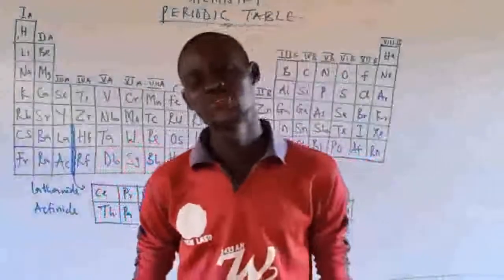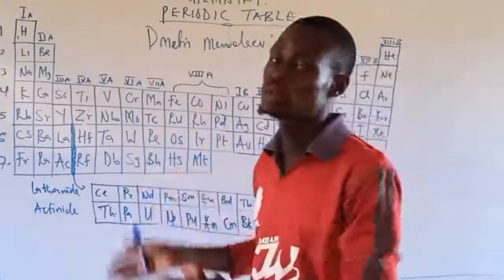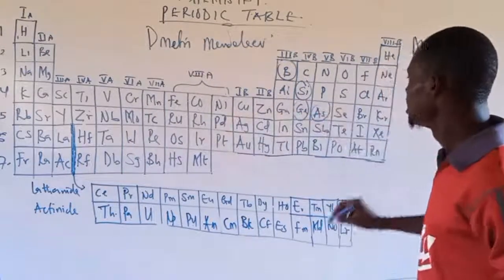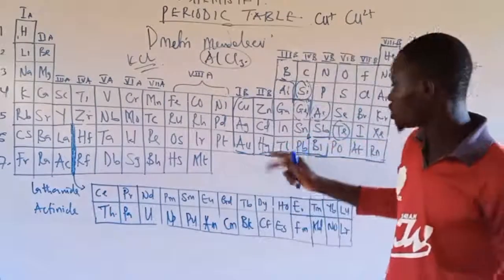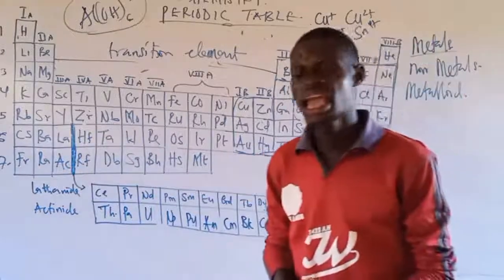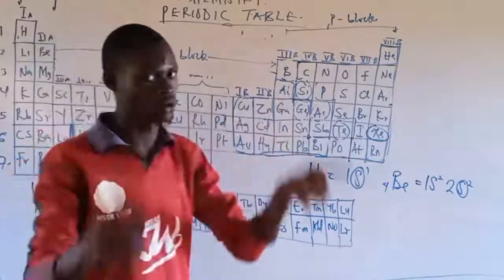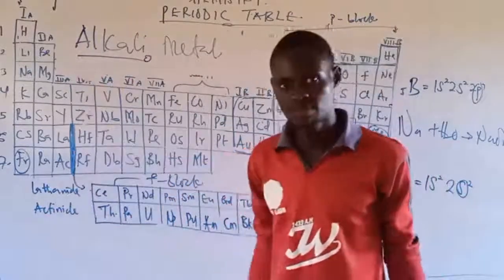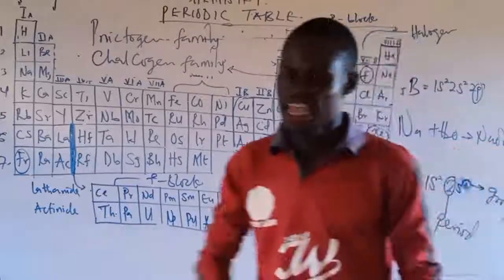UNKNOWN FACT ABOUT THE PERIODIC TABLE OF ELEMENT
full explanation of the periodic table is given in this video